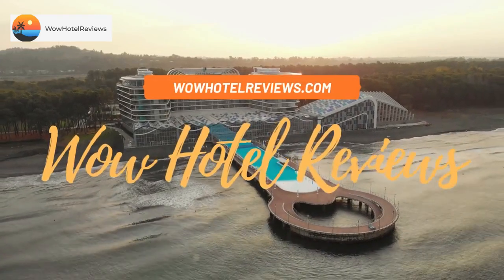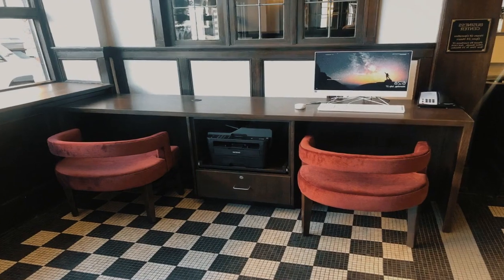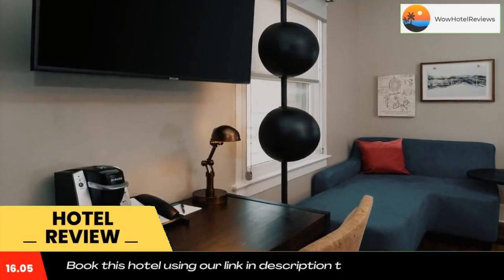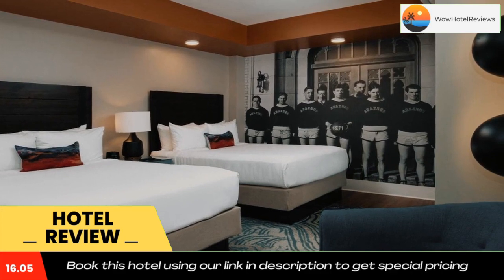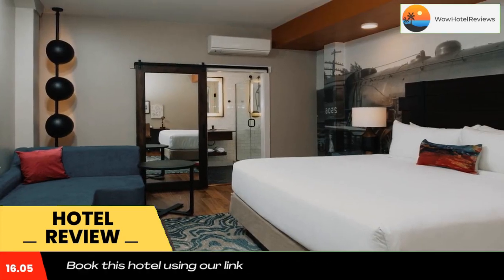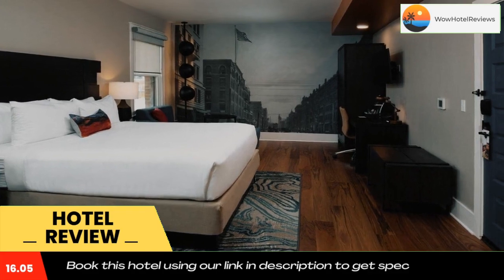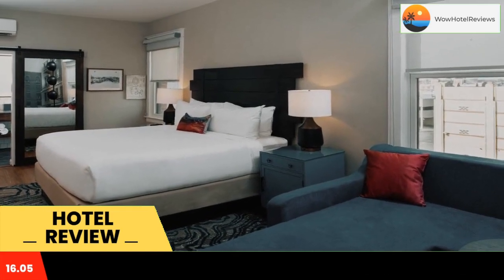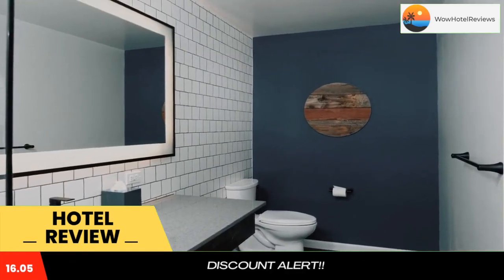Hotel Indigo Spokane Downtown, an IHG Hotel Review - Spokane , United States of America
Hotel Indigo Spokane Downtown, an IHG Hotel

Located in Spokane, 0.9 mi from Spokane Center, Hotel Indigo Spokane features accommodations with a restaurant, private parking, a fitness center and a bar. Located around 350 feet from Knitting Factory, the hotel with free WiFi is also 2,300 feet away from SkyRide. The accommodations provides a 24-hour front desk and room service for guests.
At the hotel, all rooms have a wardrobe. At Hotel Indigo Spokane rooms come with a desk, a flat-screen TV and a private bathroom.
Riverfront Park is 0.8 mi from Hotel Indigo Spokane, while Spokane Convention Center is 0.8 mi from the property. The nearest airport is Spokane International Airport, 5.6 mi from the hotel.